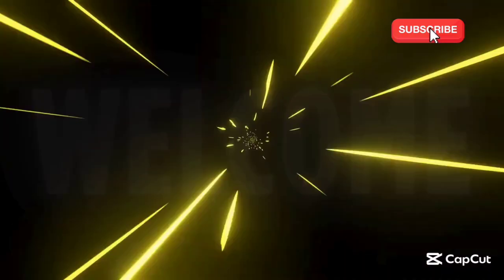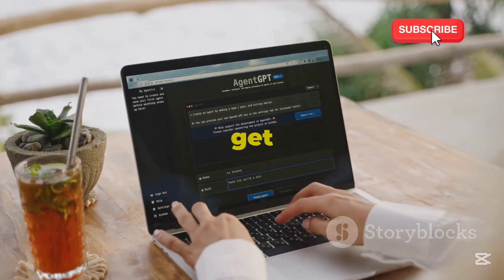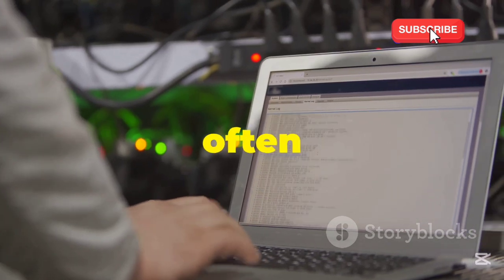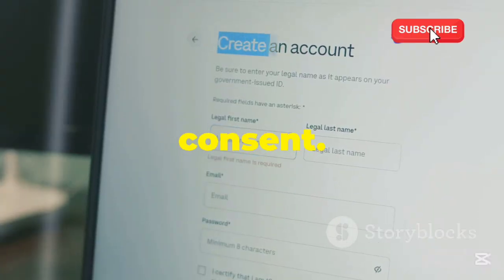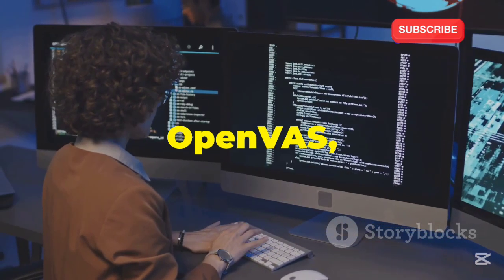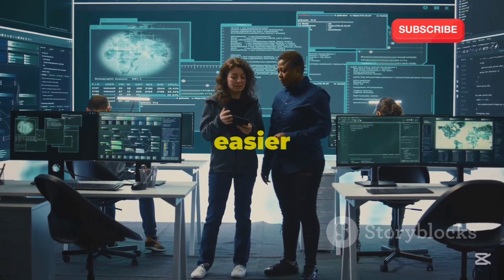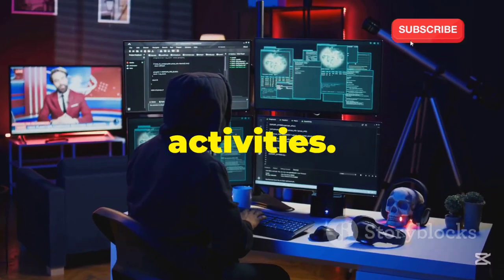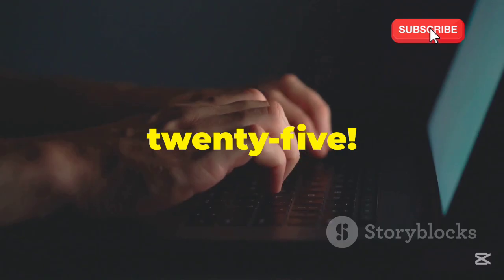Top 18 HACKING TOOLS In KALI LINUX YOU Must Know | Hacking Tools 2025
we explore the latest and greatest tools that every pentester needs in their arsenal. From vulnerability assessment to network scanning, our comprehensive guide will highlight innovative tools shaping the future of Kali Linux.

Perfect for both beginners and seasoned pros, don’t miss out on these essential tools!

OUTLINE:

00:00:00 Intro
00:00:31 Nmap - Your Network's Best Friend
00:00:56 Metasploit - The Exploit Arsenal
00:01:18 Wireshark - The Network Traffic Detective
00:01:51 Aircrack-ng - The Wireless Network Guardian
00:02:25 Burp Suite - The Web App Security Guru
00:02:54 John the Ripper - The Password Whisperer
00:03:28 Hydra - The Brute Force Berserker
00:04:05 SQLmap - The Database Inquisitor
00:04:38 Nikto - The Web Server Watchdog
00:05:08 Maltego - The Open-Source Intelligence Maven
00:05:33 Social-Engineer Toolkit - The Master of Manipulation
00:06:04 Netcat - The Network Swiss Army Knife
00:06:26 BeEF - The Browser Exploitation Framework
00:07:02 Reaver - The WPS Weakness Exploiter
00:07:29 Ettercap - The Network Traffic Manipulator
00:08:01 OpenVAS - The Vulnerability Assessment Powerhouse
00:08:37 Armitage - The Cyberattack Orchestrator
00:09:08 Hashcat - The Password Recovery Juggernaut
00:09:32 Outro

| Thanks |